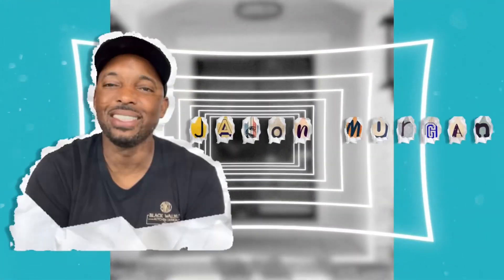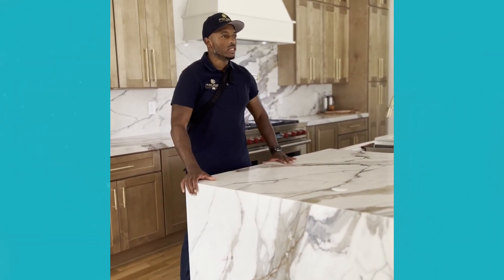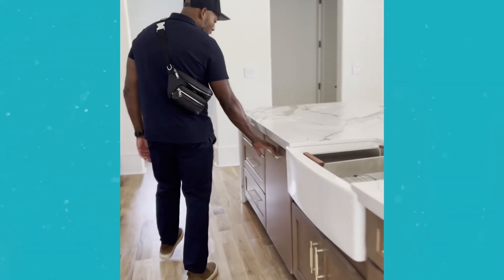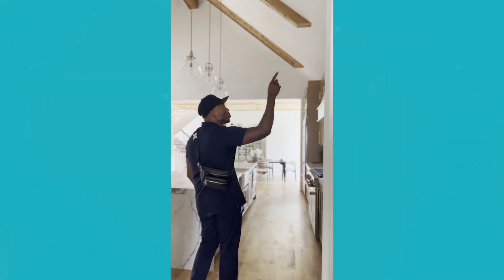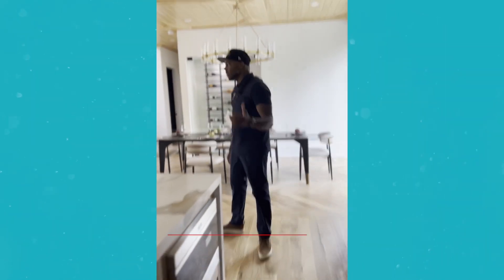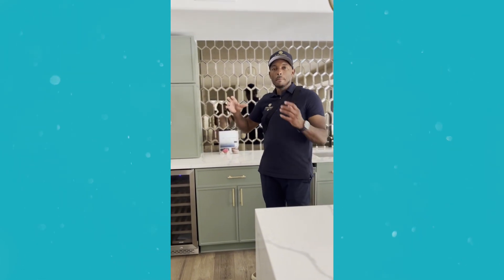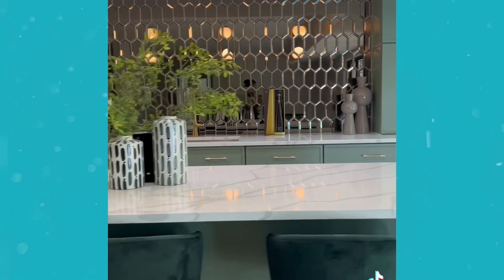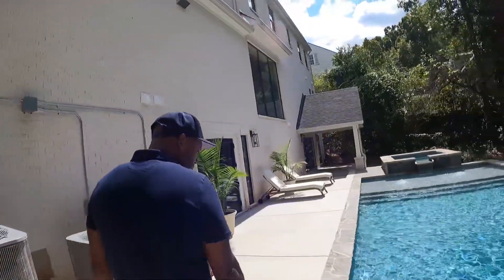Million dollar home Kitchen tour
Multi million dollar kitchen tour. Natural  wood cabinets upstairs, skinny style shaker green cabinets downstairs